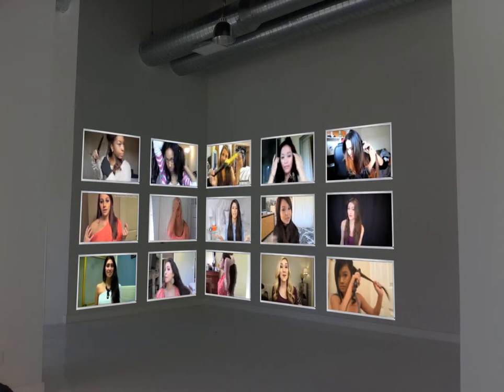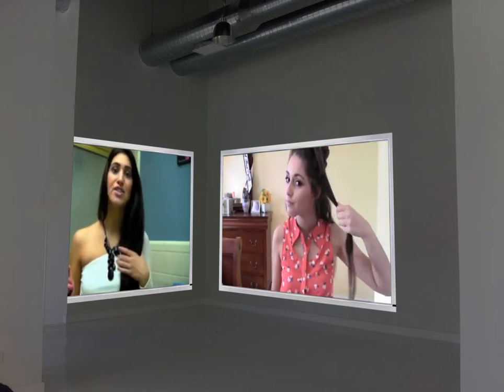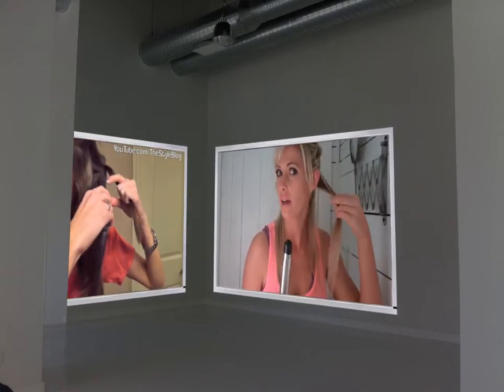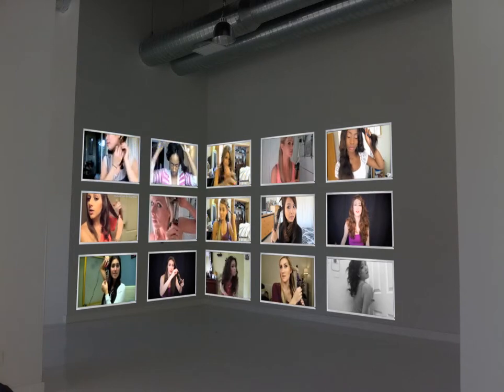youtube video v02